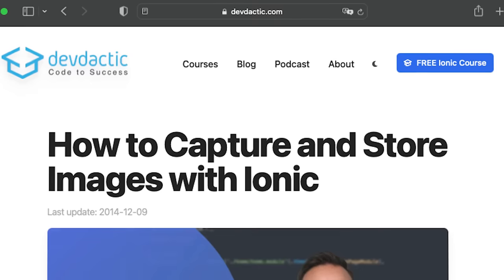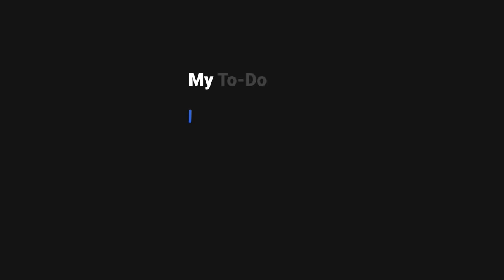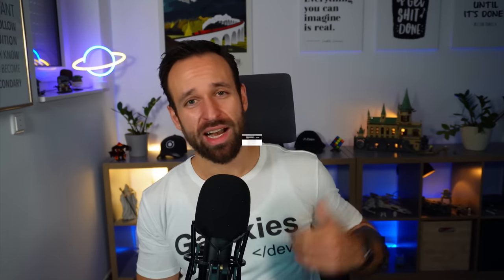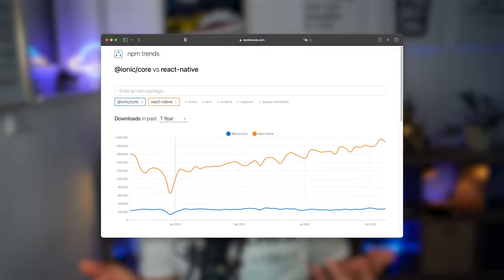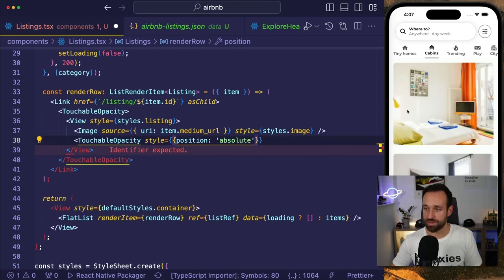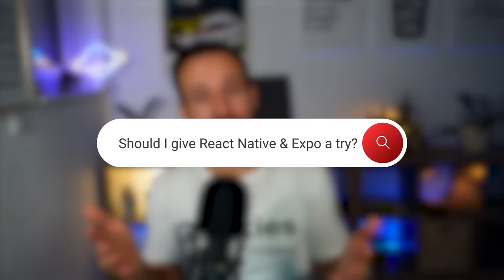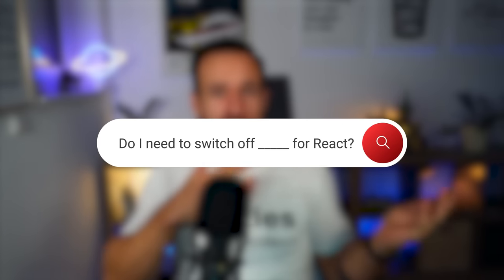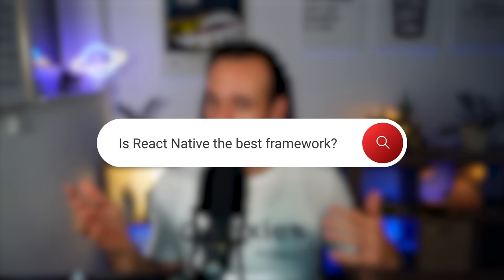Why I moved to React Native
Let's talk about why I enjoy React Native so much and why you should maybe give it a try as well.

Chapters:
00:00 Intro
00:47 Why I Didn't Use React In The Past
02:04 Why I Switched To React Native
04:22 Why YOU Should Try React Native
07:26 Should You give React Native & Expo a Try?
07:47 Do I Need to Switch Off ____ For React Native?
08:14 Is Angular or React Better With Ionic?
08:43 Is React Native Better Than Flutter or Capacitor?
09:10 Is React Native the Best Framework?
10:02 Why I Switched to React Native
11:32 Outro